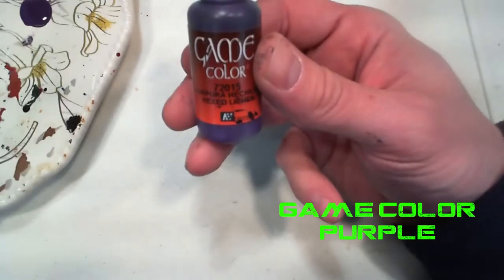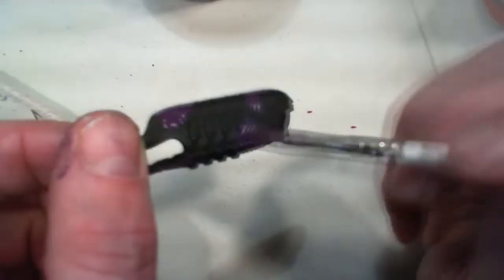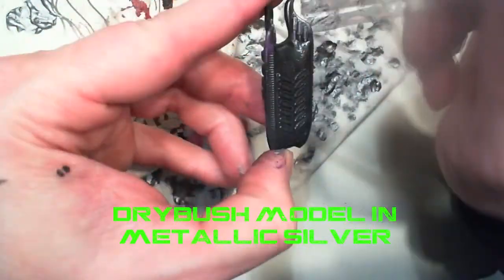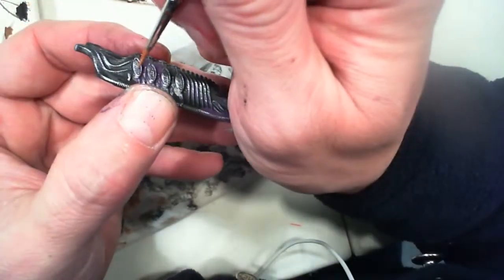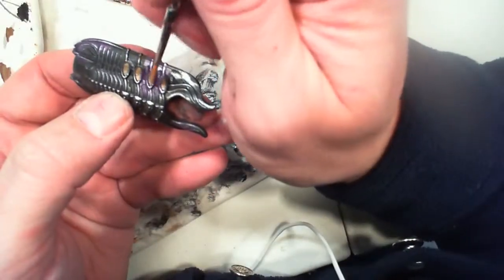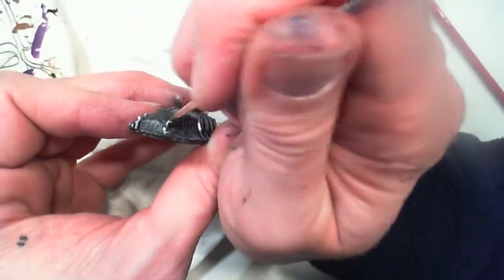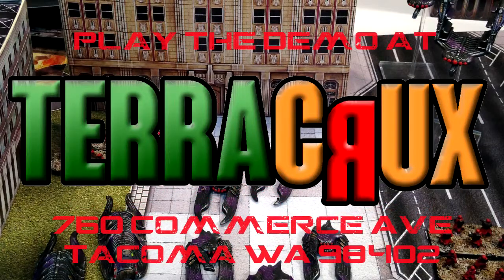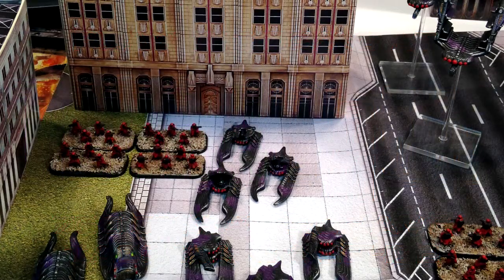Dropzone Commander Scourge Invader APC Painting Tutorial